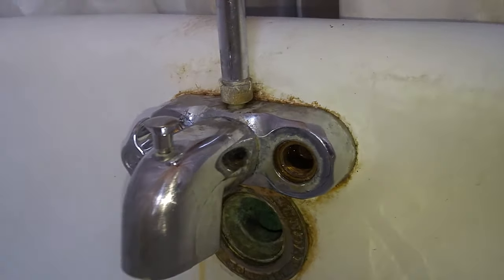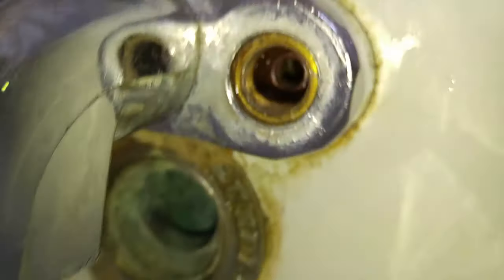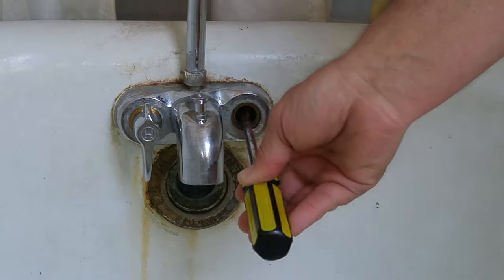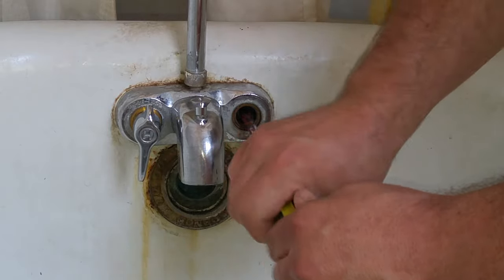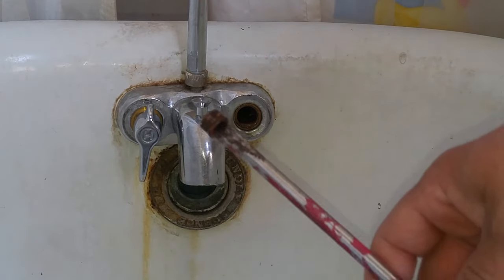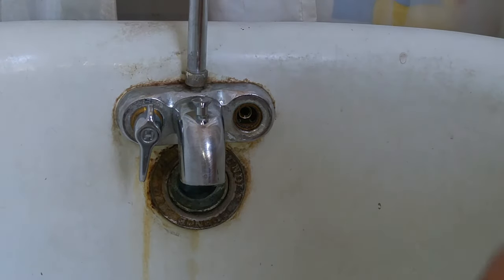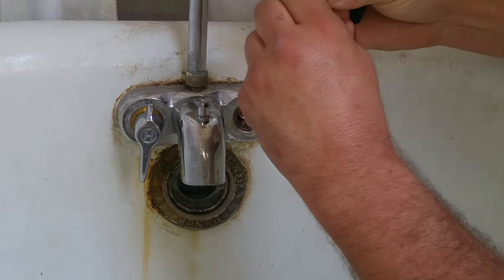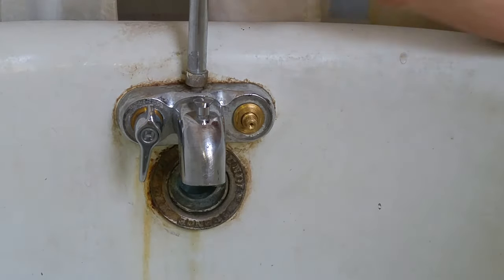Removing stripped faucet seat with ease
*Read description fully*

Not my original idea, just my attempt at a better video. I had a faucet seat that I tried to remove once before, but I stripped out the square socket because it was weak and just plain old. This shows how to remove stuck/stripped faucet seats with only a flathead screwdriver and a hammer. I cut right to the chase, having already removed the valve itself, showing only how to deal with this tricky issue.

*IMPORTANT*

I mentioned only using the screwdriver to thread the new seat in. After the video, I realized this is incorrect. When I used the screwdriver, it didn't tighten down all the way. I went easy so I didn't damage the new seat, which left it extending out too far and jammed the valve. Make sure you have a faucet seat wrench ($8) for the new seat to tighten it fully.